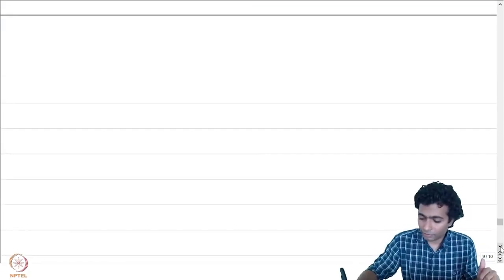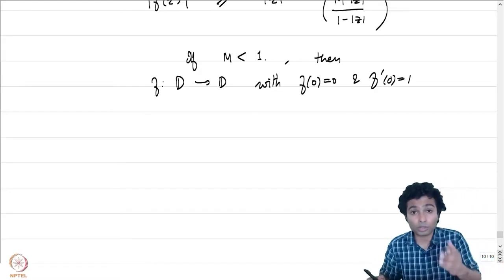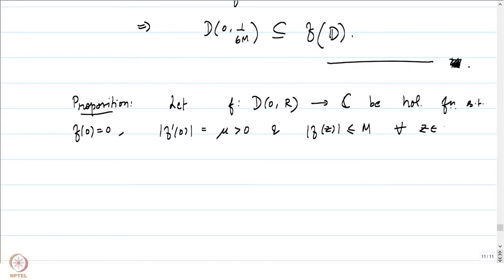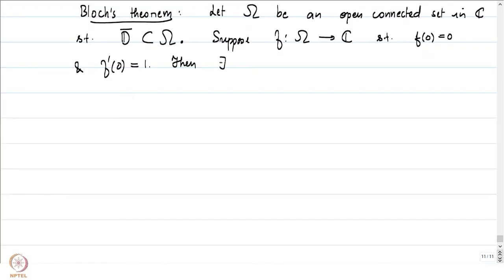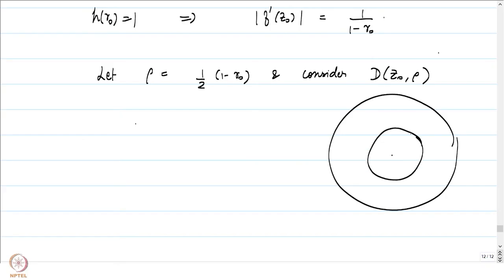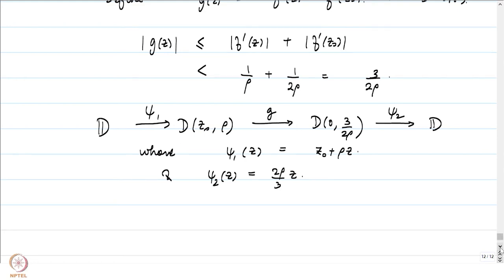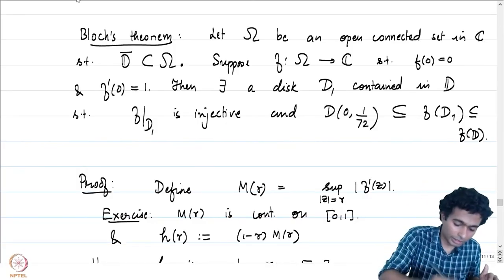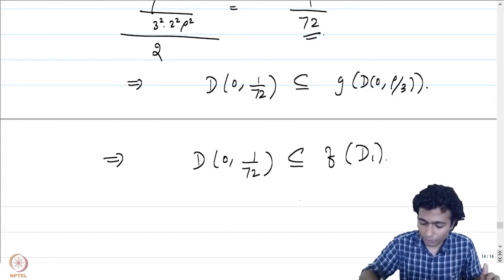Bloch's theorem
Subject : Mathematics